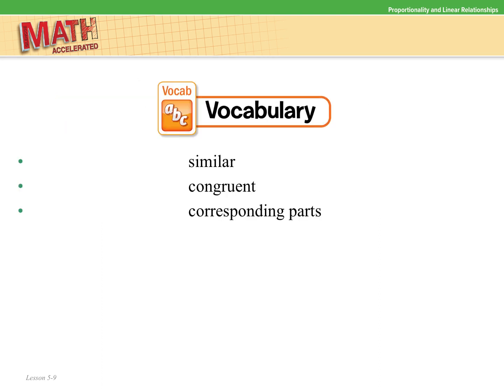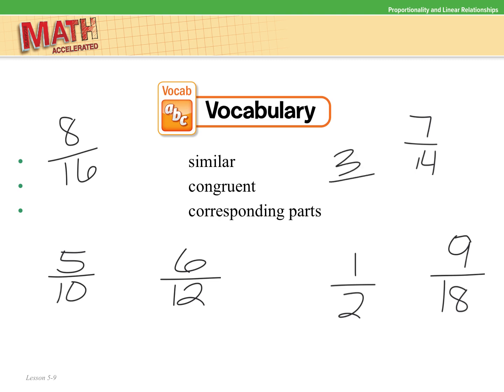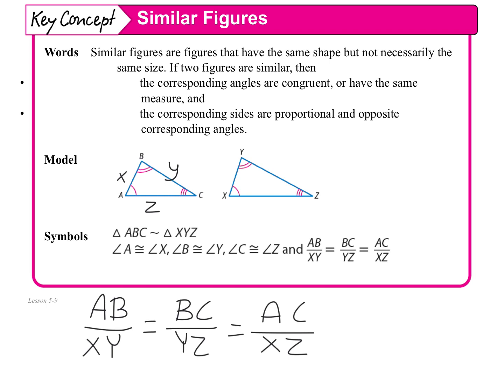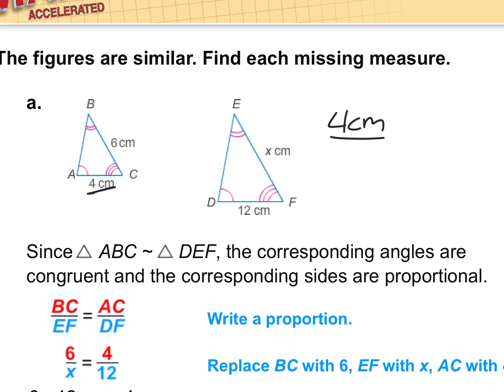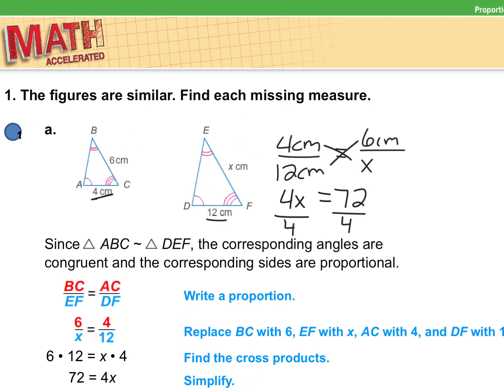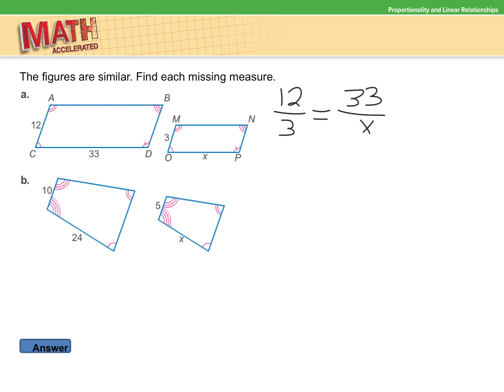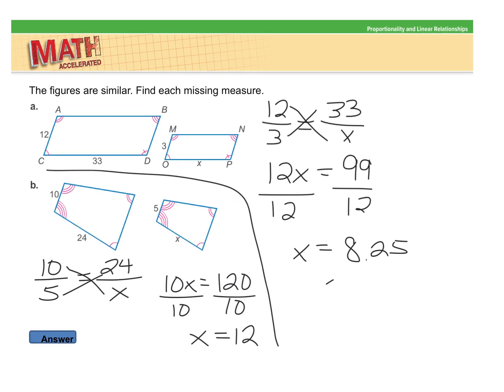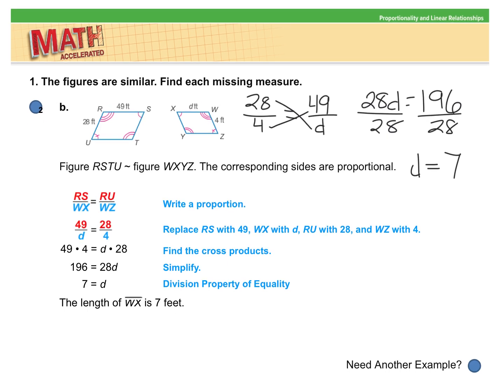Pre-Algebra Lesson 5.9-5.10 Notes